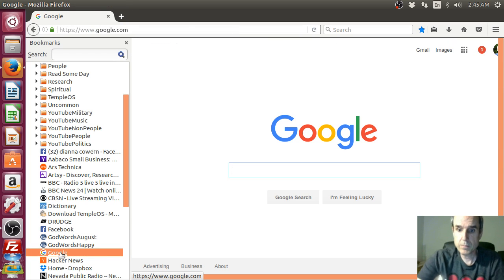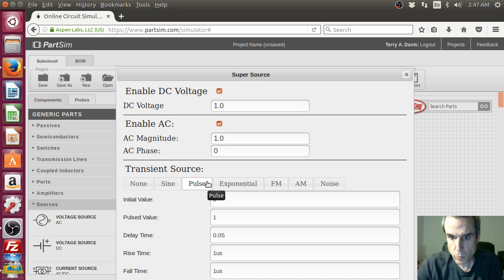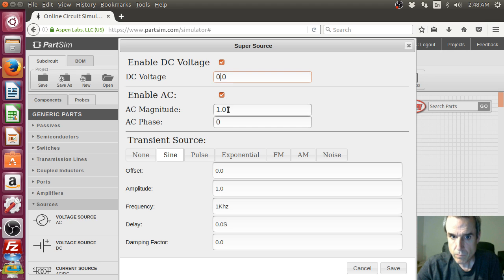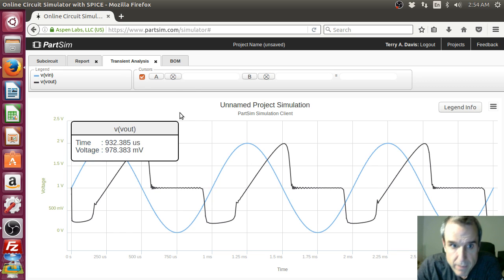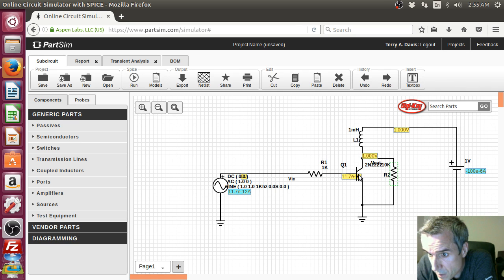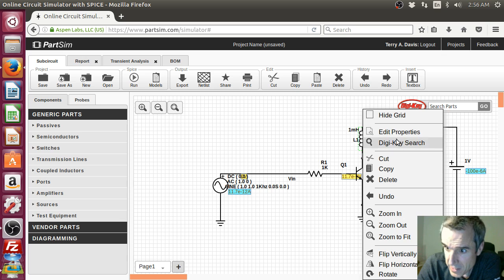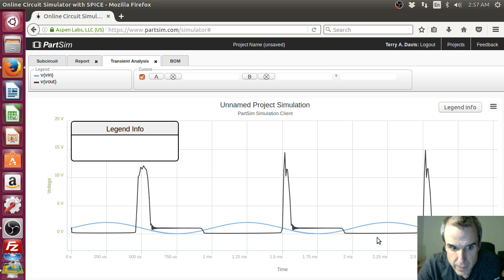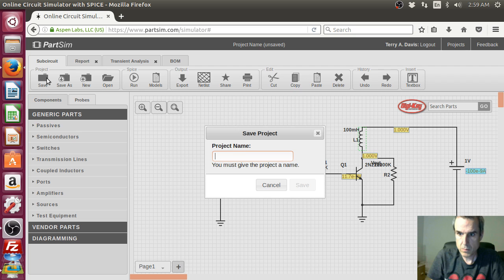Terry Tries Web PSPICE Part 3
This is an archive channel dedicated to hosting all of Terry A. Davis' old videos before he deleted his channel.

I just upload them to YouTube.

(this one is fully automated)